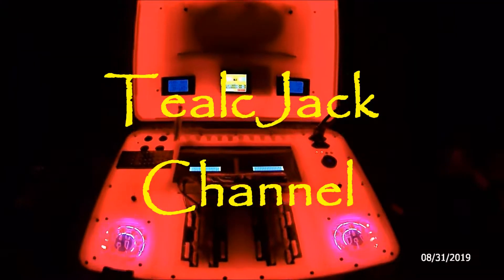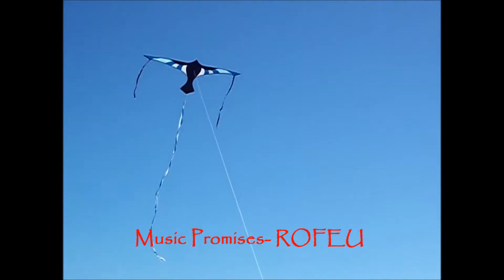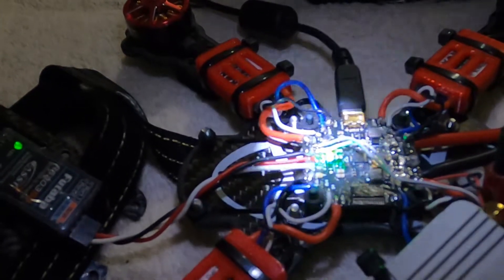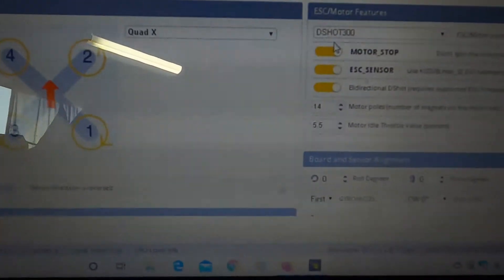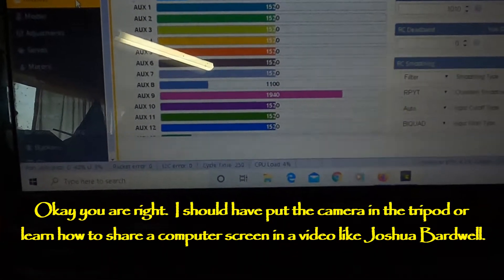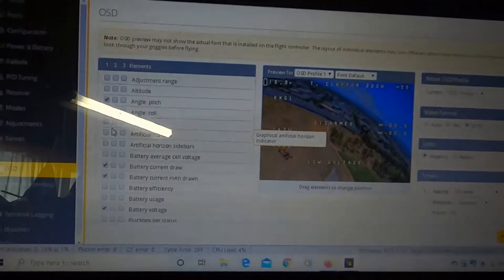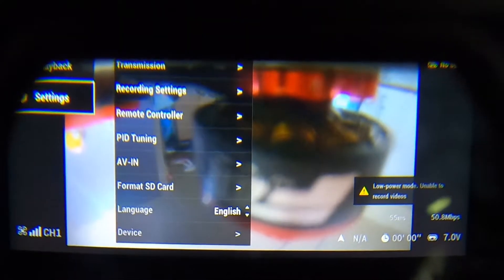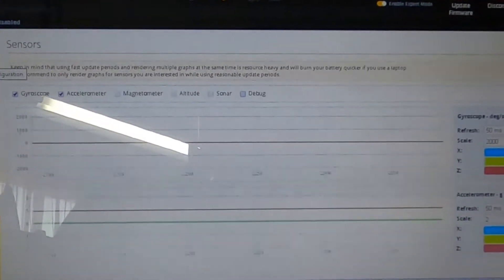OSD Not Working In DJI Goggles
This is a video showing my setup as I have been trying to figure out why the OSD is not working in the DJI Goggles.

Like always, my videos are not made for children.  That does not mean that they cannot or will not learn something from them.